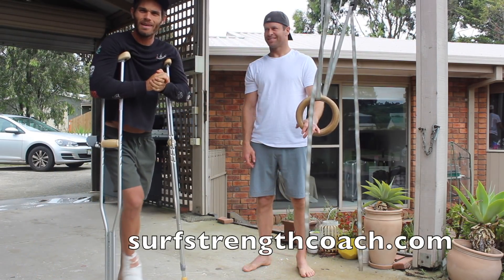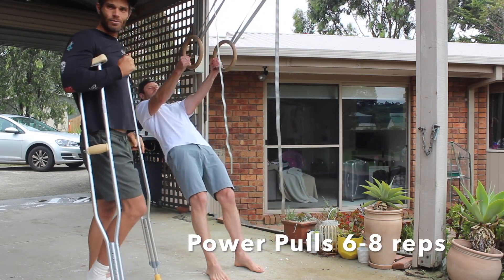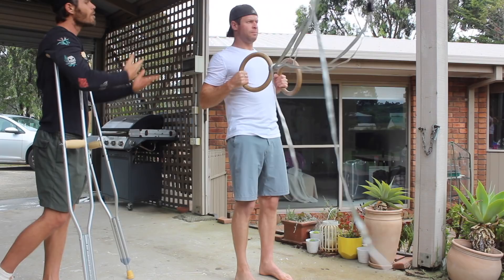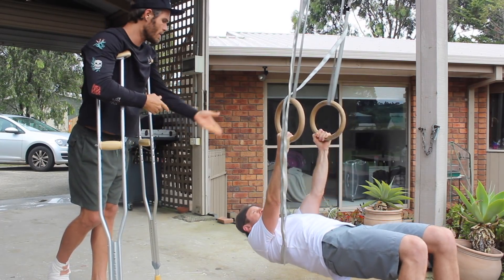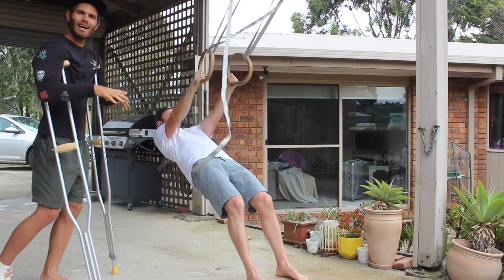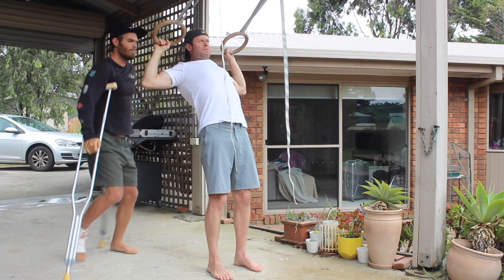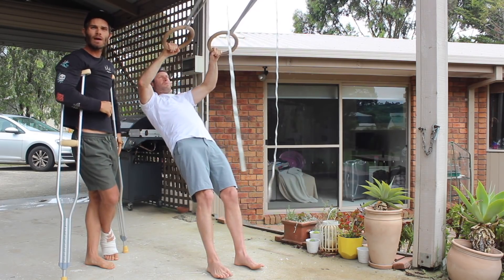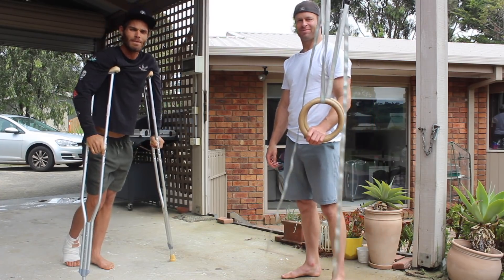4 Exercises to Help Increase Your Paddle Endurance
Paddle endurance is vital to surfing longevity. When you get those days with waves on rotation and there's nothing worse than if your arms give when it's a bonafide pumpathon.

Let Cris Mills talk you through how to max out your paddle endurance.